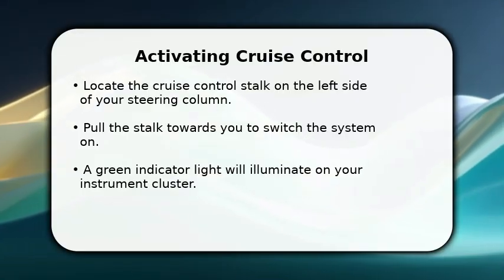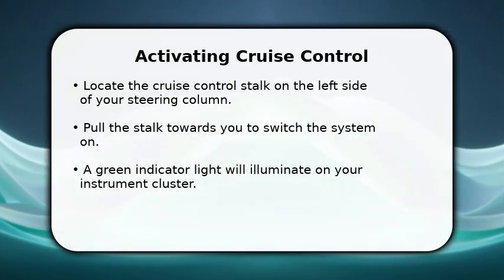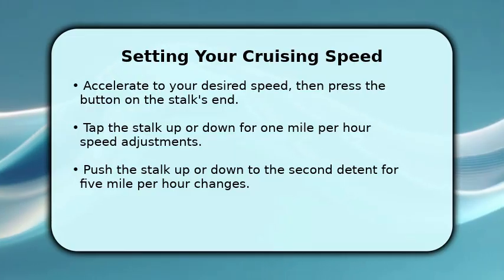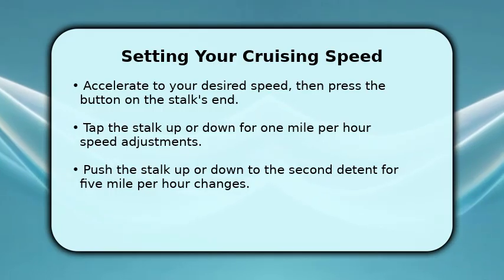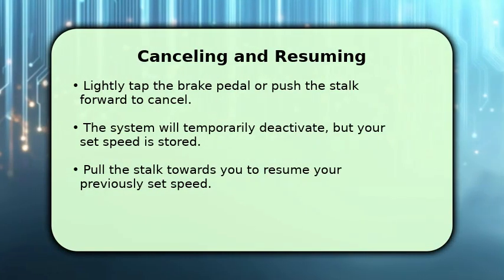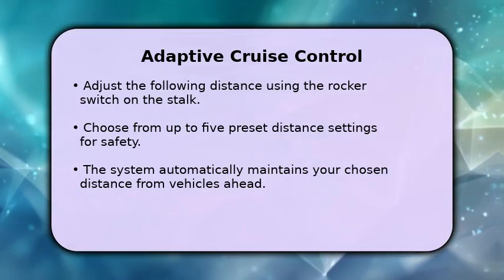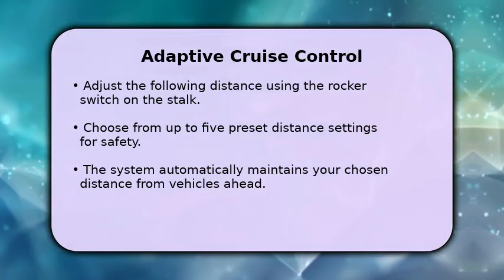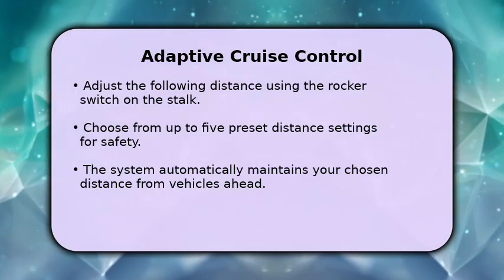How to Use Cruise Control Audi Q5 (Only Way)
▸ (t) In this video, we will show you the step-by-step process of using cruise control in your Audi Q5. This feature is designed to make long drives more comfortable and convenient. We'll cover how to activate and adjust the cruise control system, as well as provide tips on how to use it safely and effectively.

Audi Q5 cruise control, how to use cruise control Audi Q5, cruise control settings Audi Q5, Audi Q5 features, cruise control tutorial, Audi Q5 tips and tricks, driver assistance systems, Audi Q5 technology, cruise control activation, Audi Q5 cruise control setup